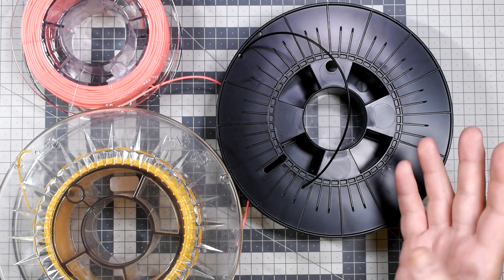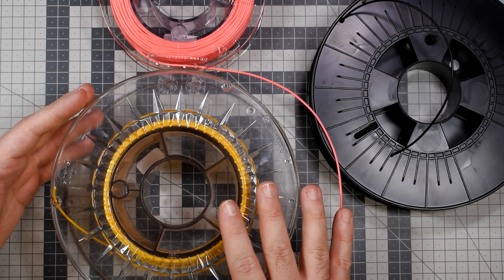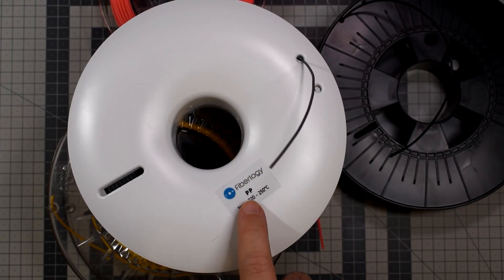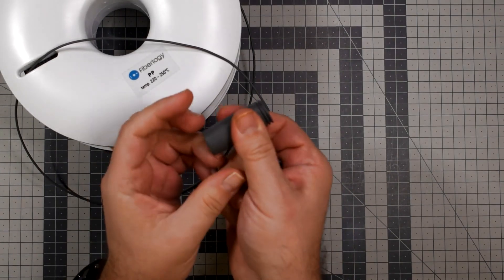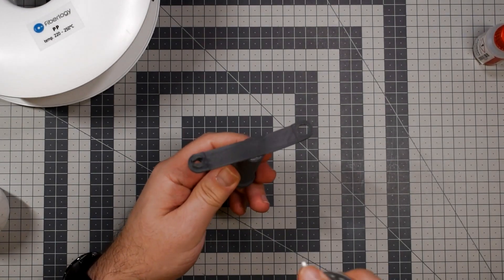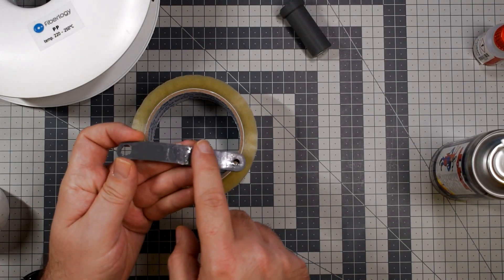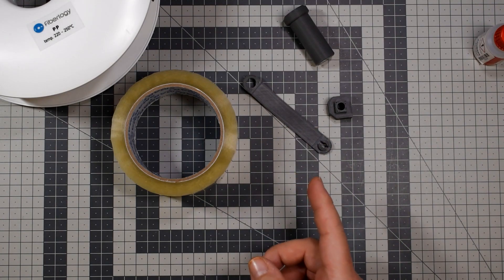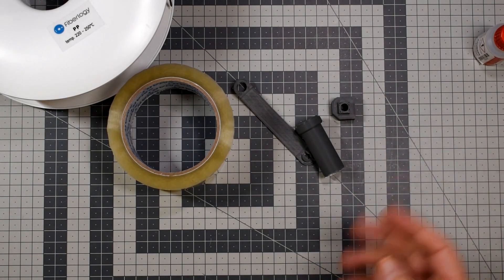3D printing with a polypropylene (PP) filament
The 3D printing world does not end on PLA, PET-G, and TPU filament. There are tons of very interesting plastics that we can use in our 3D printers. Today let's take a look at polypropylene that is often referred to as PP filament.
Polypropylene might be an expensive filament and due to first layer adhesion problems, a complicated to print. But its unique features make it a very interesting filament for specialized applications.

0:00 Basic filaments: PLA, TPU & PET-G
3:04 Polypropylene aka PP filament
5:00 Printed with PP
6:27 Problems when printing with Polypropylene
6:37 It does not stick to the printing surface
8:38 PP filament warps
11:37 It's expensive
12:31 Outro